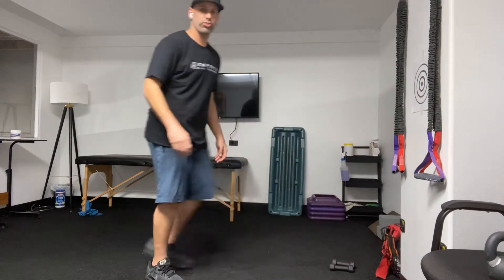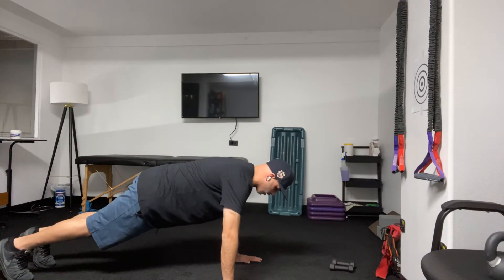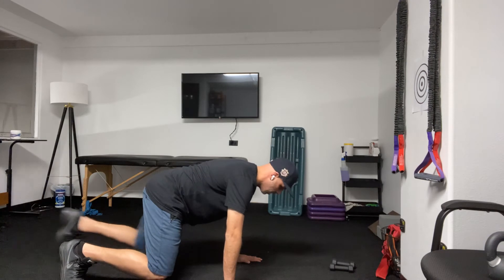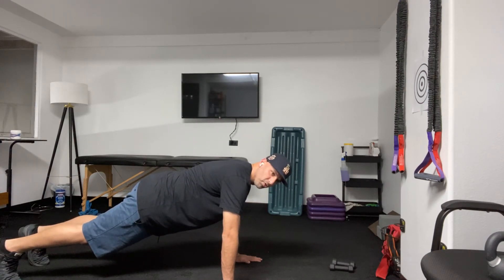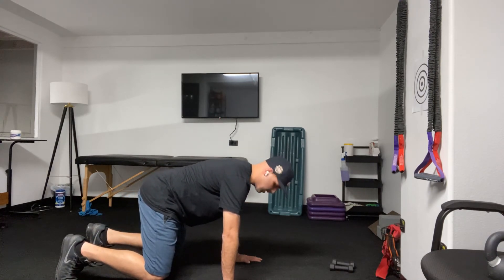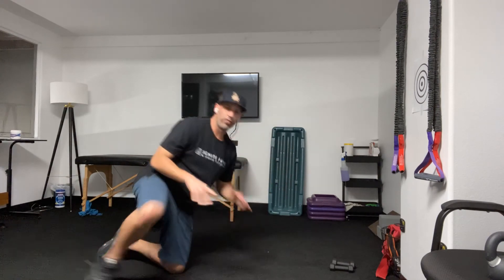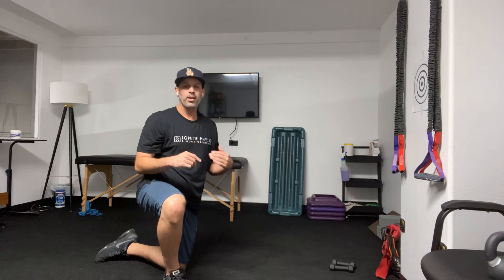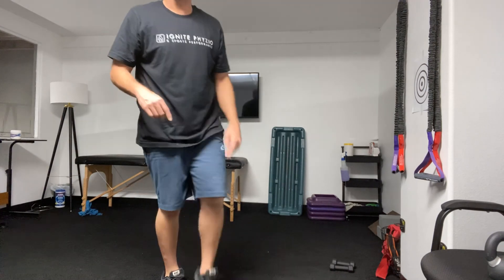Inverted Ladder: Split Squat Lateral Raises and Plank to Bear